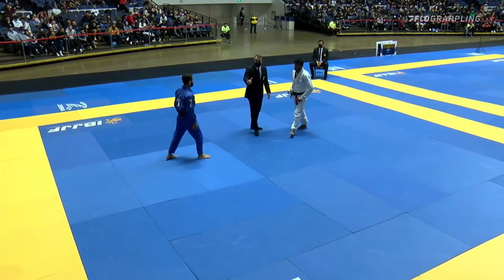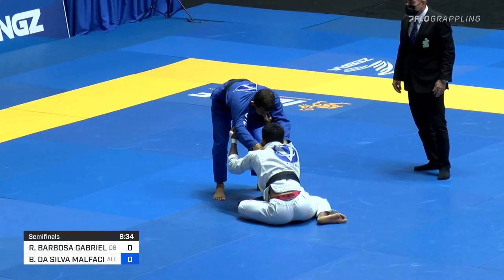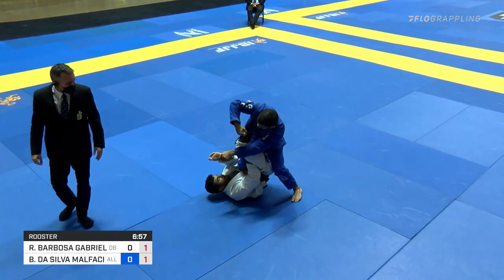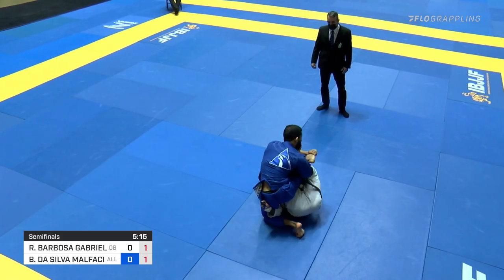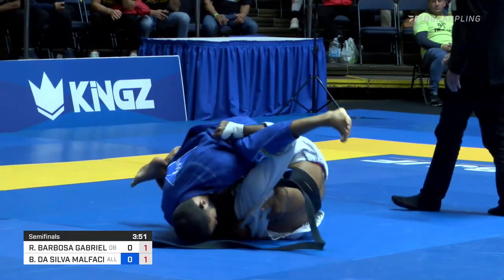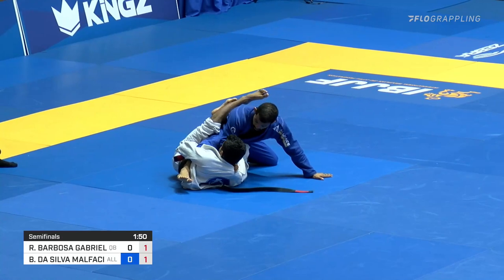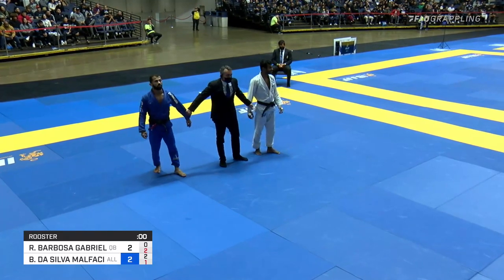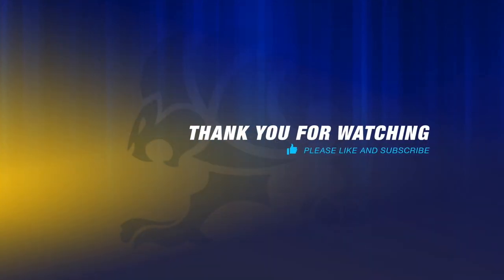Bruno Malfacine v Rodnei Barbosa / World Championship 2021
ADULT / BLACK-BELT / MALE / ROOSTER - SEMIFINAL